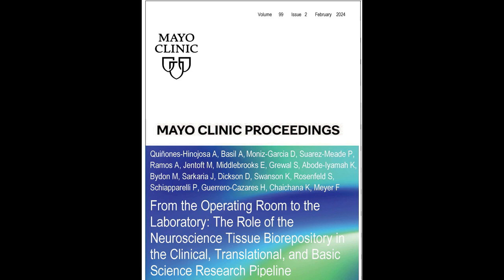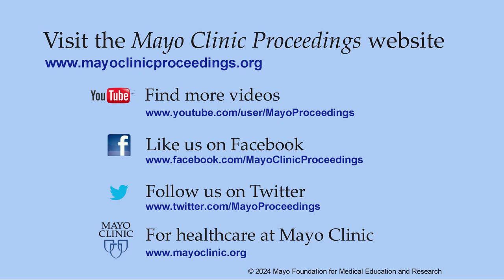Role of the Neuroscience Tissue Biorepository in the Research Pipeline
Dr. Alfredo Quinones-Hinojosa and Dr. Diogo Moniz-Garcia, researchers from Mayo Clinic in Jacksonville, FL, review their article appearing in the February 2024 issue of Mayo Clinic Proceedings, where with a total of 11,700 different specimens from 813 unique patients collected, and with 14.22% and 8.5% patients representing ethnic and racial minorities, respectively, including samples from a total of 463 unique patients with a primary CNS tumor, they found CSF and adipose tissue dedicated banks translated to efforts for 42 new active basic research projects. They established a comprehensive biobank with detailed notation and broad potential to help transform their practice of research and patient care and which has allowed them to grow in research and clinical trials in addition to providing a source of tissue for new discoveries.